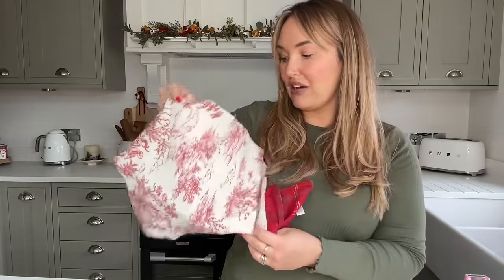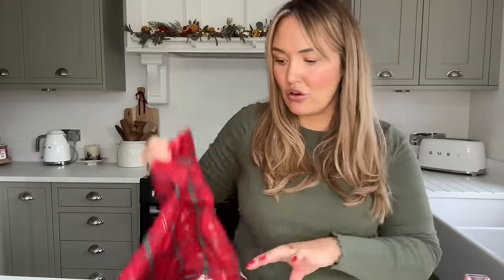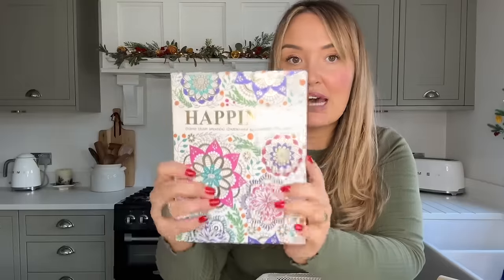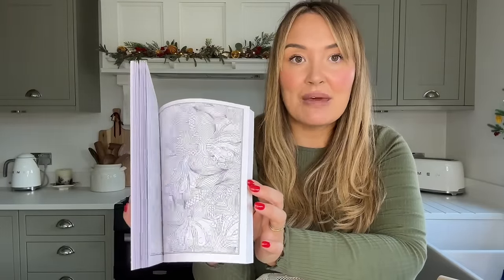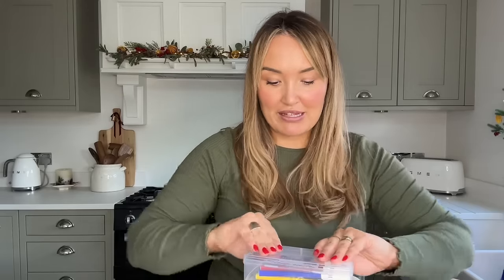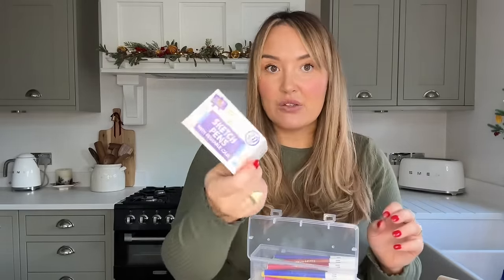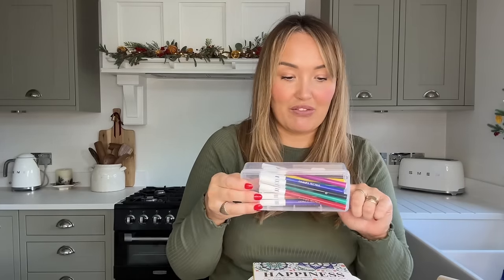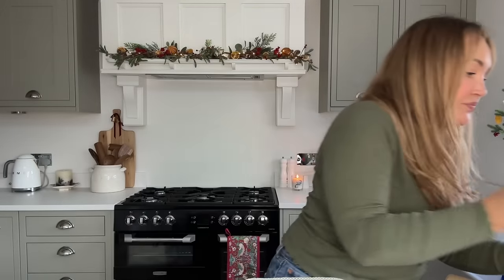Transforming Poundland items into expensive looking gifts